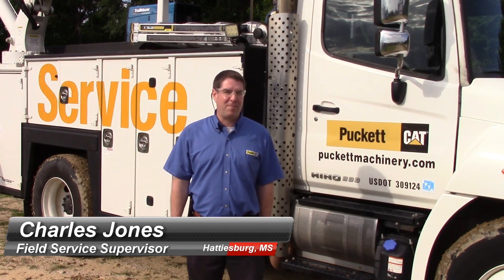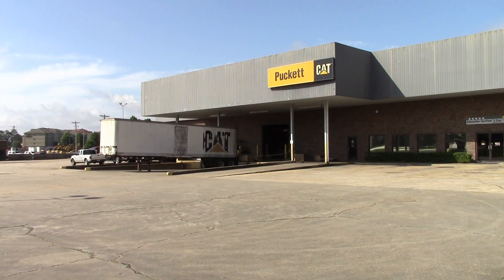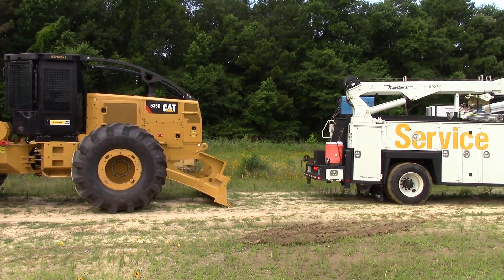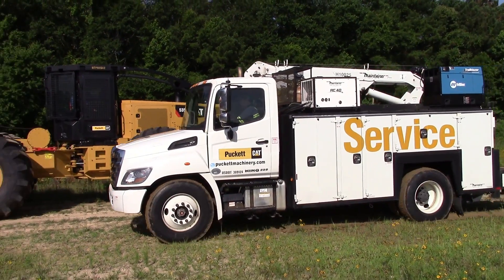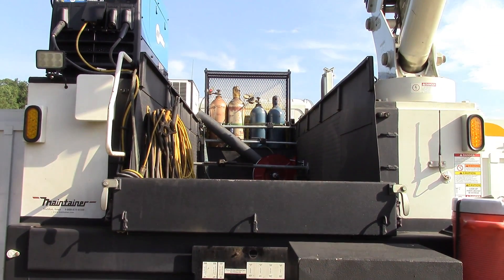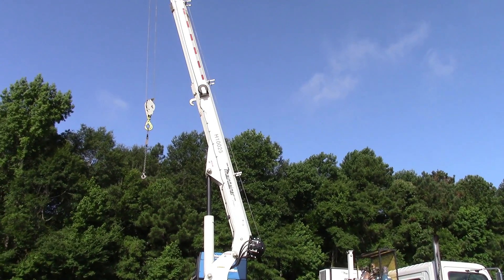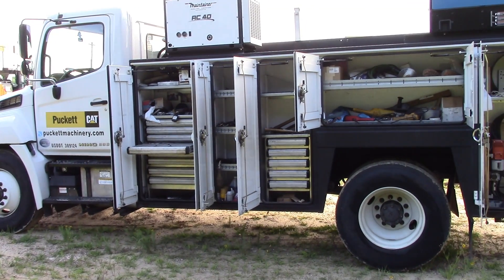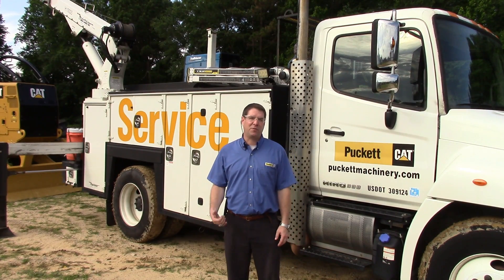Puckett Cat Works Their Maintainer Hard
Puckett Machinery Company is the Caterpillar heavy equipment, rental services, and engine dealer for central and southern Mississippi.

In this video, Field Service Supervisor Charles Jones from the Hattiesburg, MS, location describes the service work Puckett does on a daily basis and how their Maintainer service truck helps get the job done.

The mechanics truck in the video features a 14' body with workbench bumper mounted on a Hino 338 chassis. The body has a Maintainer H10025 hydraulic crane, with 10,000-pound max lift and 25' reach. The crane is installed with Advanced Crane Control, which improves safety for the operator. Some of the compartments feature DuaLock Aluminum Drawers by Maintainer.

We thank Puckett Cat for allowing us time to take photos & video.

Maintainer
Crafting A Legacy of Premium Truck Bodies